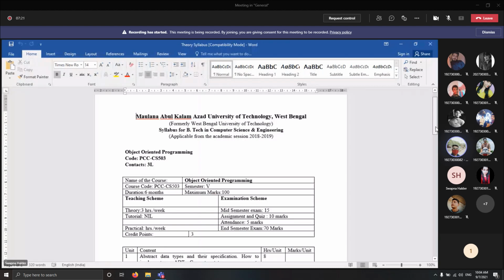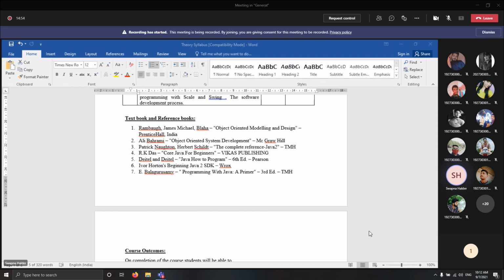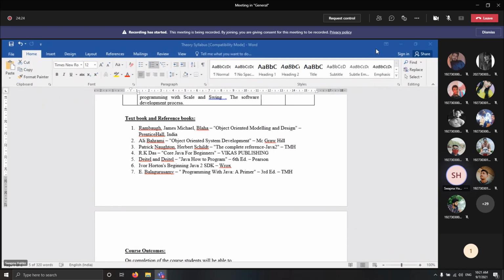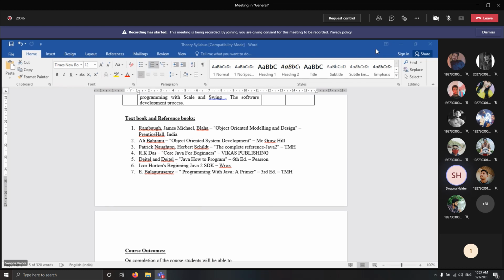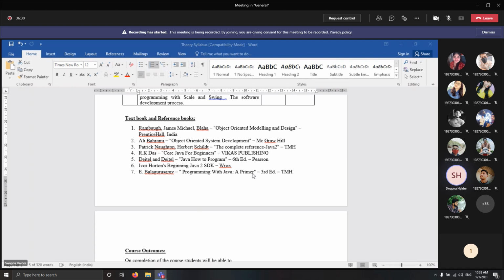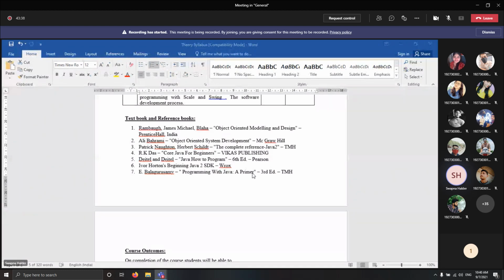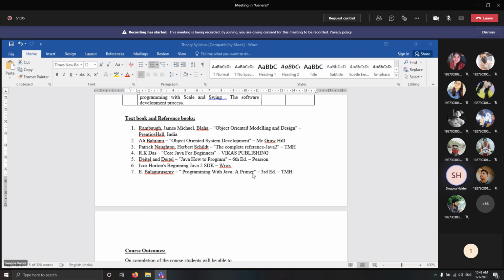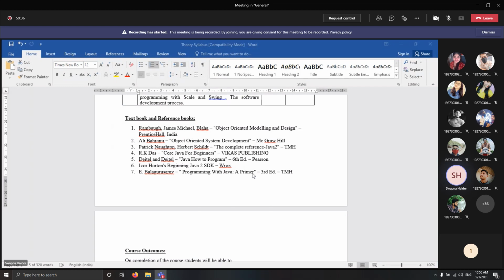Object Oriented Programming 07.09.2021 - PCC_CS503